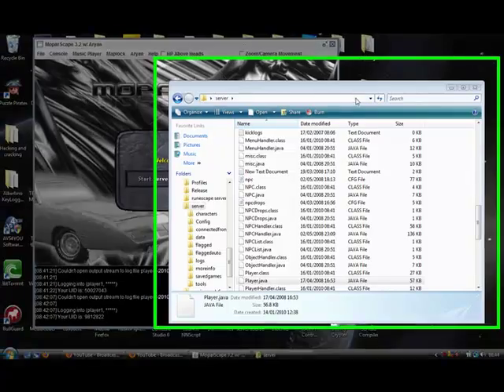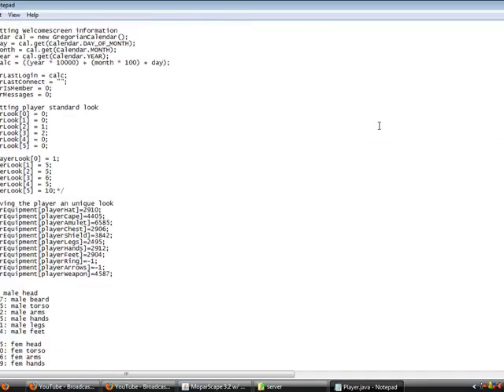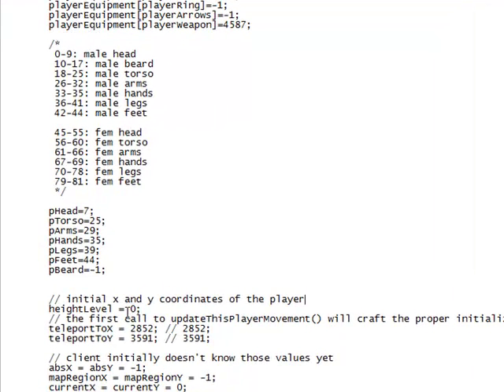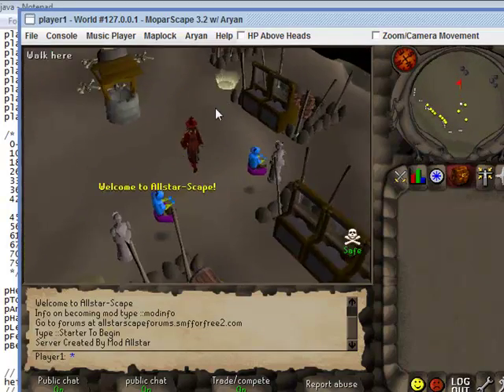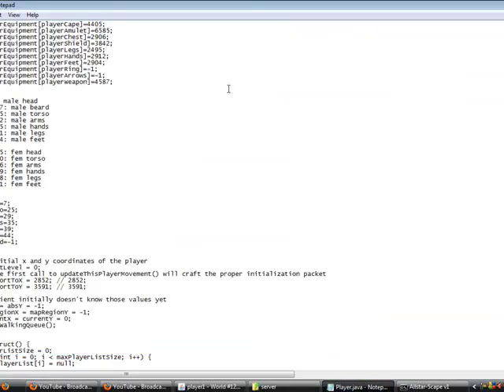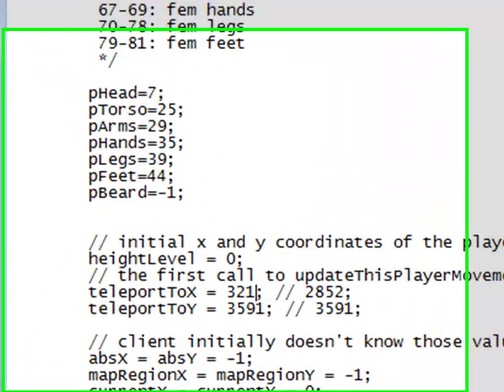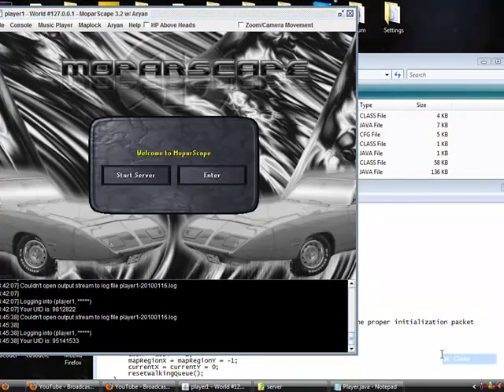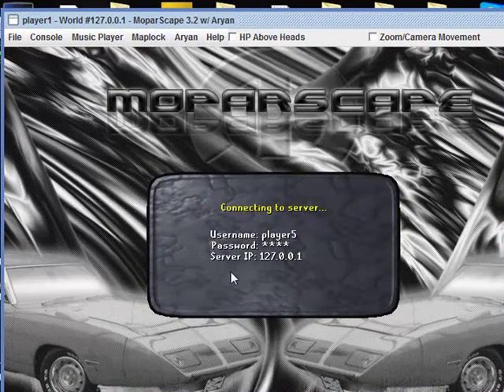Runescape private server Tutorial: Changing the player start co-ordinates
tutorial shows how to change the initial position of your player.
client used: Moparscape